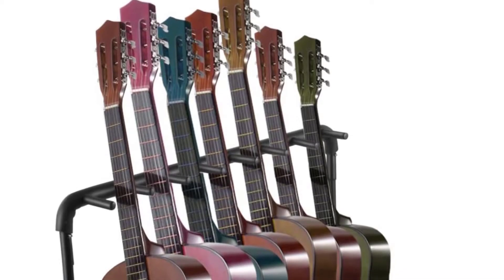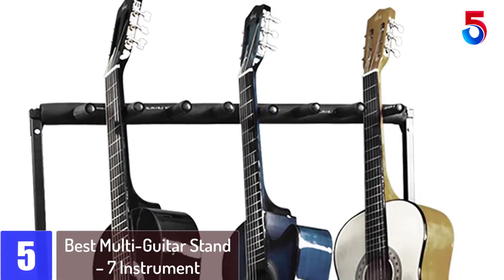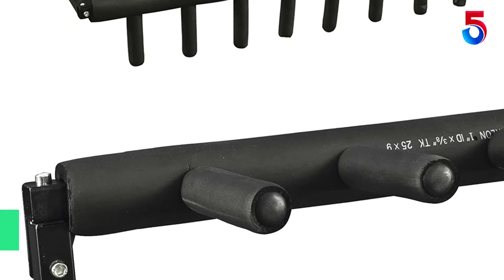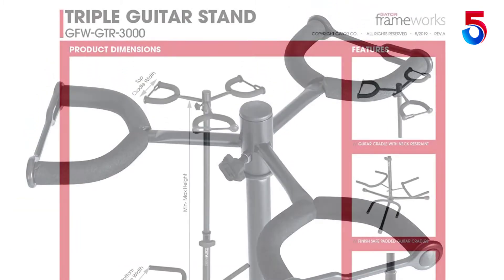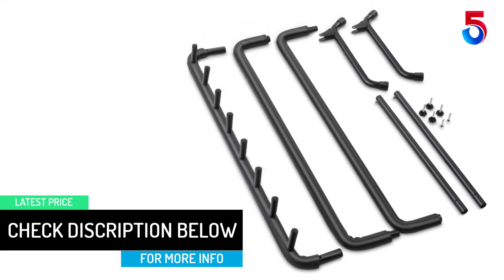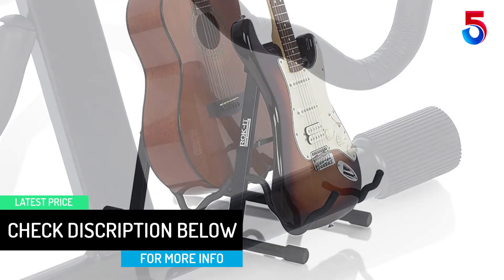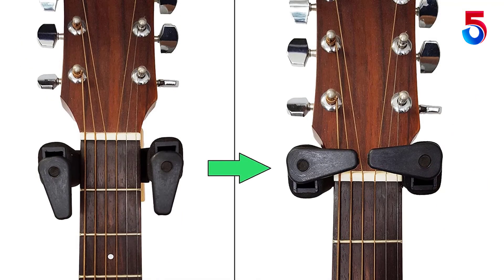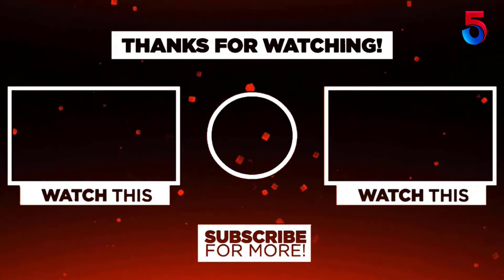Top 5 Best Guitar Racks Multi Guitar Stands Reviews In 2021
▶️5. Best Multi-Guitar Stand – 7 Instrument Folding Storage Display Rack.

▶️4. Gator Frameworks Adjustable Triple Guitar Stand.

▶️3. Flexzion Multi Guitar Stand Rack 7 Multiple Holder.

▶️2. Rok It A-Frame Double Guitar Stand.

▶️1. Guitar Hanger Wall Mount Stand.

Best_Guitar_Racks_ Multi_Guitar_Stands